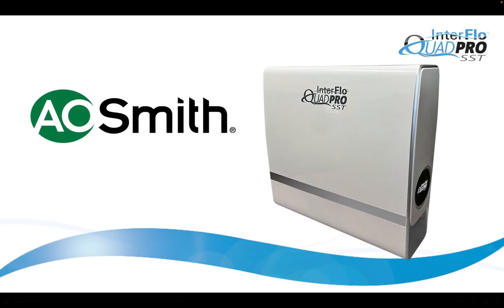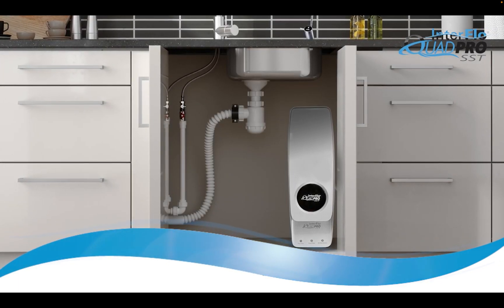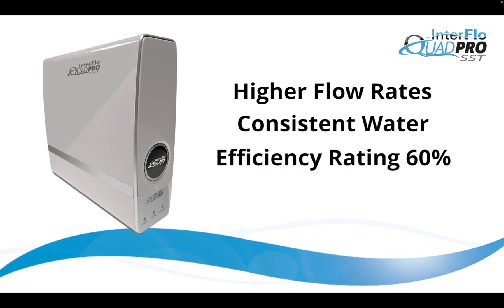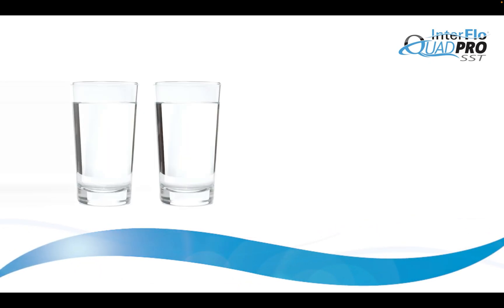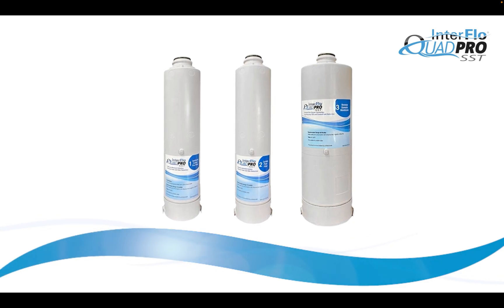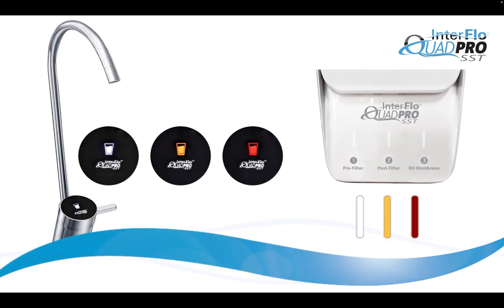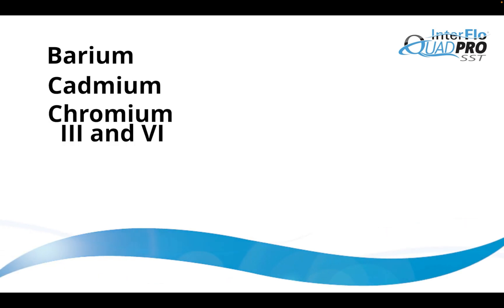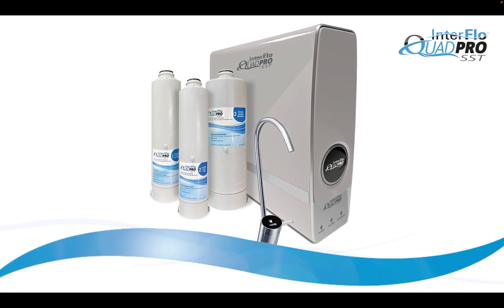Tankless Reverse Osmosis System - InterFlo® QuadPro SST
Introducing a Smarter Approach to Filtering Your Drinking Water.
The InterFlo® QuadPro SST is a tankless reverse osmosis (RO) system designed with families in mind, featuring Superior SmartFlow® Technology. This advanced system provides about one gallon of filtered water to only two-thirds of a gallon of wastewater, ensuring your family enjoys better water without the waste. Unlike typical point-of-use RO systems, which can produce five gallons or more of reject water for every gallon of filtered water (as noted by EPA.gov), the InterFlo® QuadPro SST delivers efficient, worry-free hydration for your loved ones with every use.

Tested and Certified:
The InterFlo® QuadPro SST system is tested and certified by WQA against NSF/ANSI 58 and CSA B483.1 for the reduction of claims specified on the Performance Data Sheet and at WQA.org. Conforms to NSF/ANSI 58 for Pentavalent Arsenic Reduction.